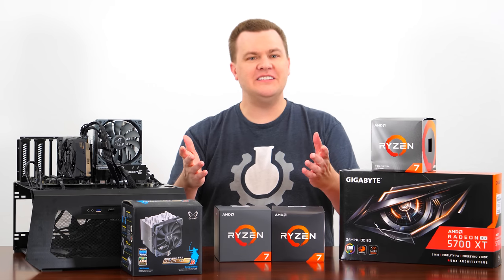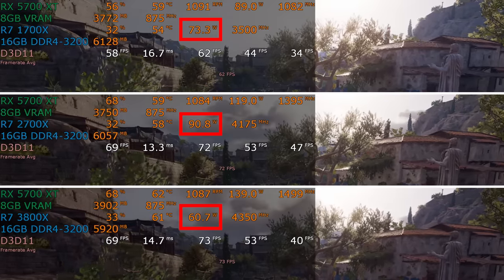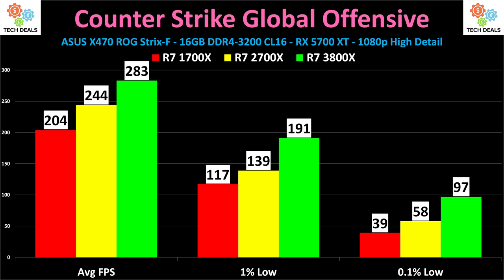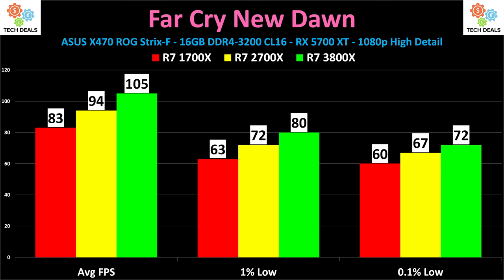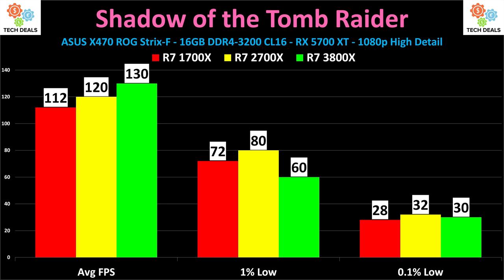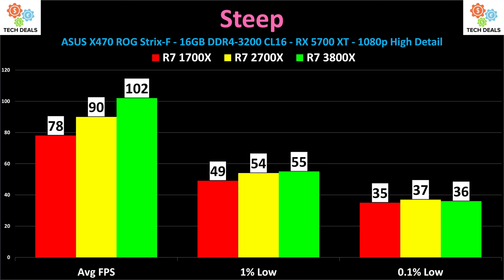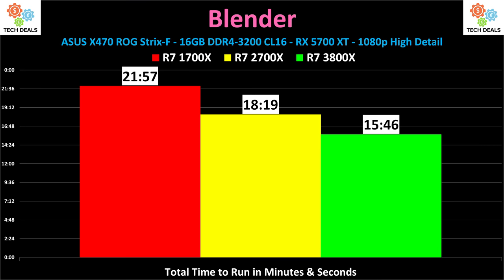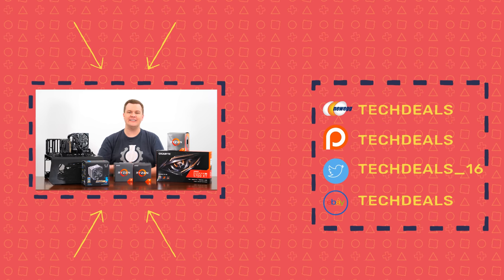Which Ryzen 7 Should You Buy? — 1700x / 2700x / 3800x — 48 Benchmarks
Which Ryzen 7 CPU Should You Buy?  Thinking of Upgrading from 1st Gen Ryzen to 3rd Gen Ryzen?  Planning an Upgrade from something older to Ryzen?  Confused on what to buy?  You've come to the right video...

— AMD 8 Core 16 Thread CPUs —

Ryzen 7 2700 - @Amazon
Ryzen 7 2700X - @Amazon

Ryzen 7 3700X - @Amazon
Ryzen 7 3800X - @Amazon

— AMD 6 Core 12 Thread CPUs —

Ryzen 5 1600 - @Amazon
Ryzen 5 1600X - @Amazon

Ryzen 5 2600 - @Amazon
Ryzen 5 2600X - @Amazon

Ryzen 5 3600 - @Amazon
Ryzen 5 3600X - @Amazon